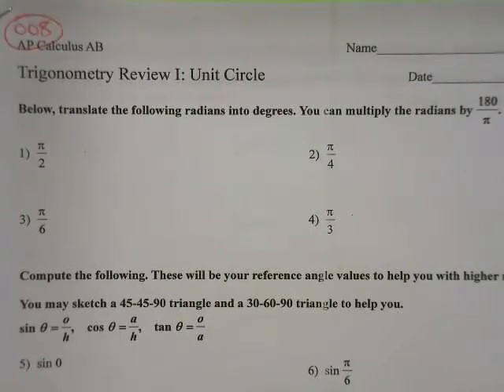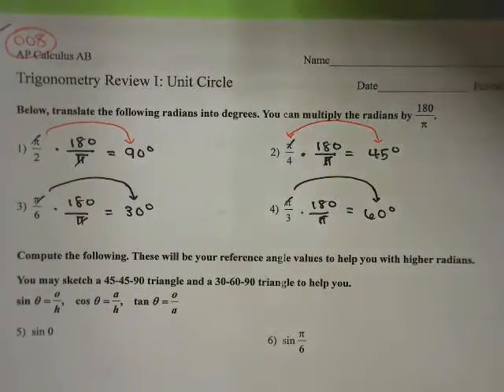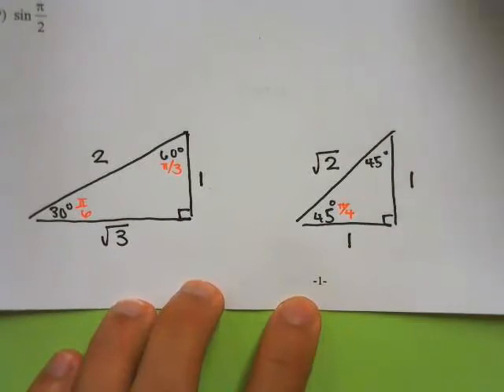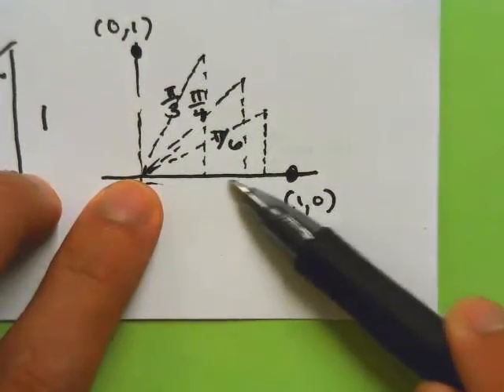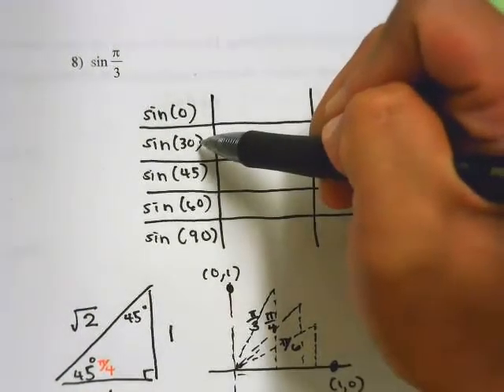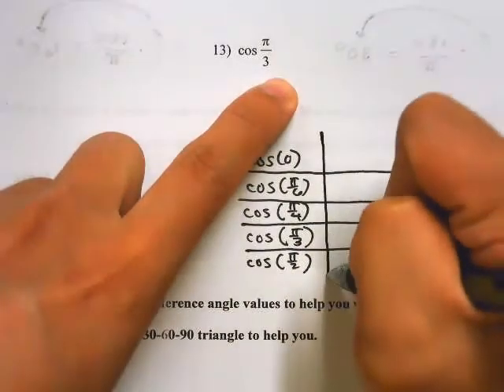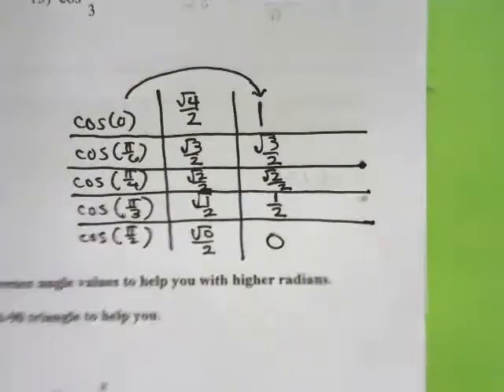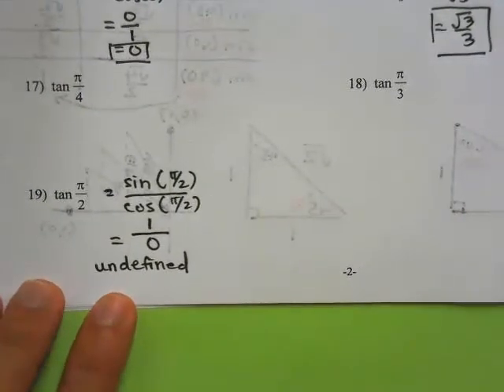AP Calculus AB Lesson 008 Trigonometry Review I Unit Circle Part 1/3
We review radians, quadrants, and evaluating the sine, cosine, and tangent functions through different methods! All Students Take Calculus!